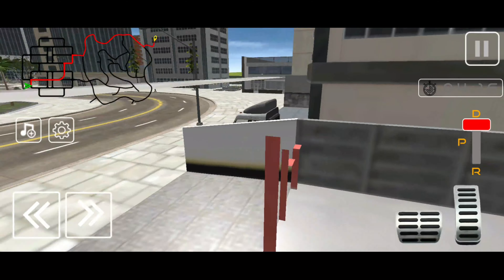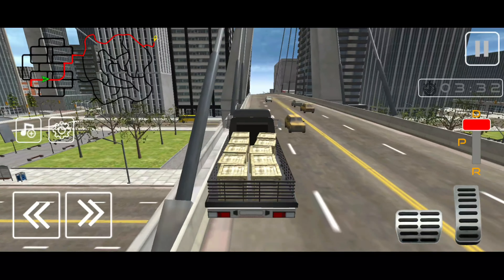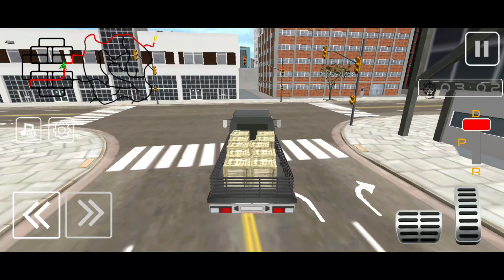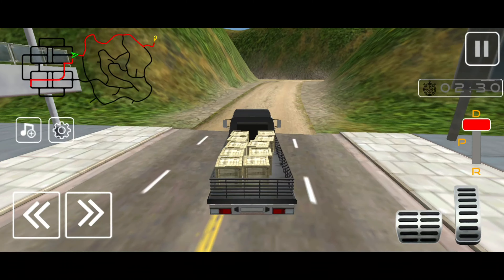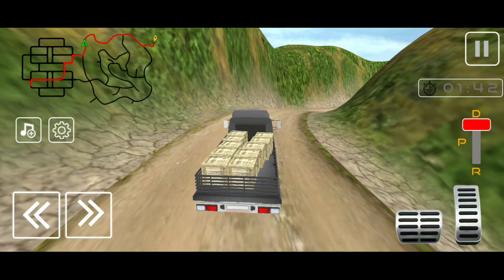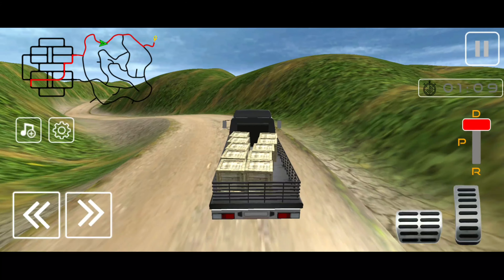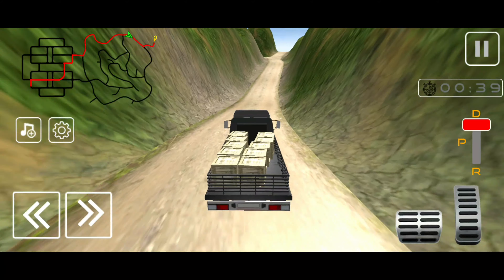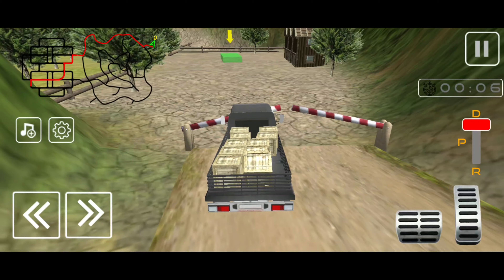Truck stunts ramping mountain high speed | heavy truck simulator | cargo truck simulator 3d game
indian truck offroad cargo truck simulator 2021 mod apk,